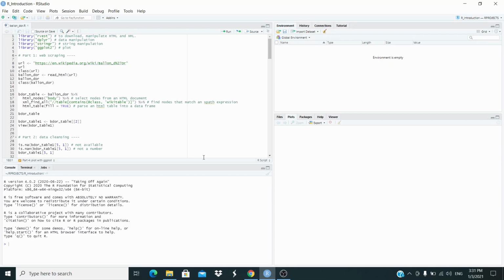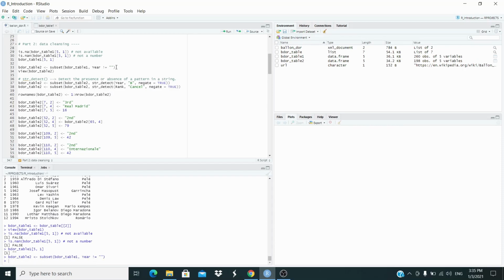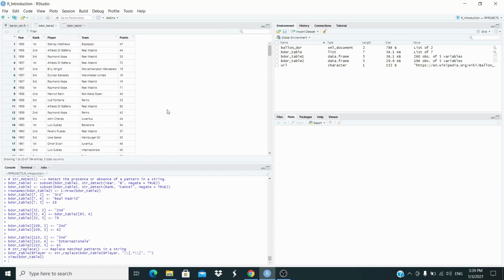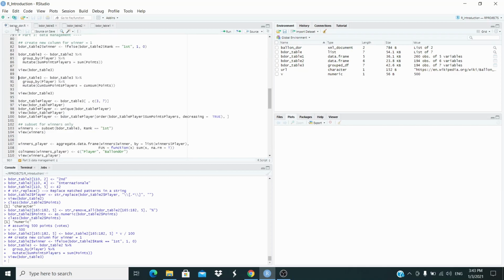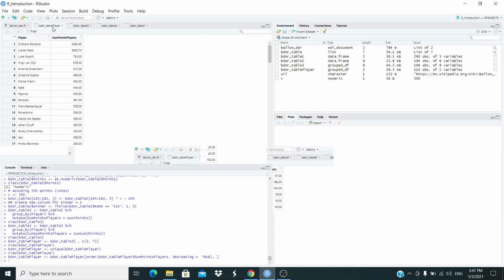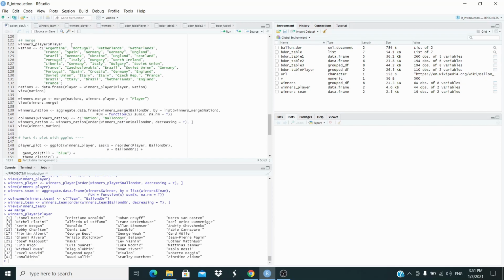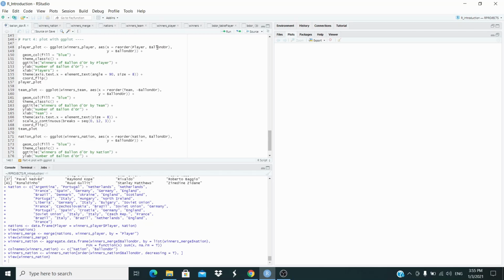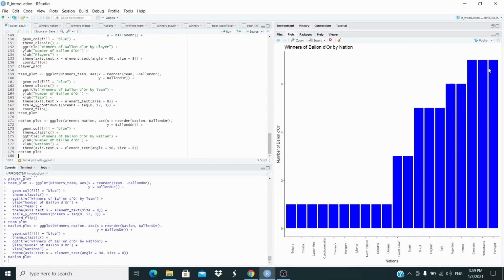R: web scraping and data cleaning | who won more Ballon d'Or? || 06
Who won more Ballon d`Or? What is the club with more Ballon d`Or winners? And the country?

To answer these questions we are going to import the data from the following Wikipedia webpage with the rvest package

After cleansing the table and rearranging the data (with stringr and dplyr packages) we will answer those questions with three bar plots with ggplot